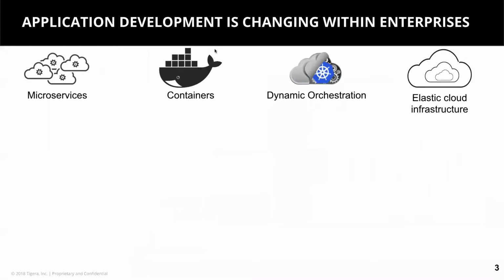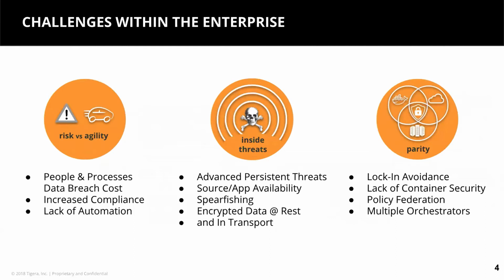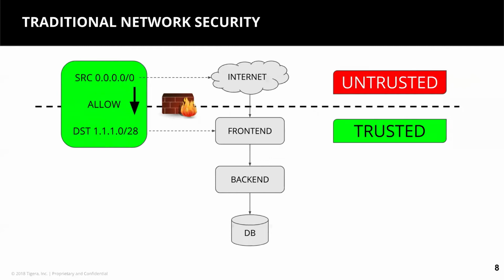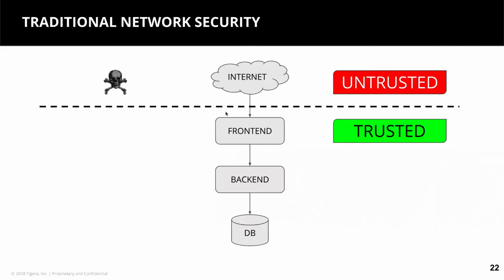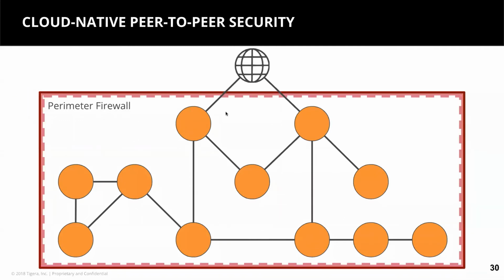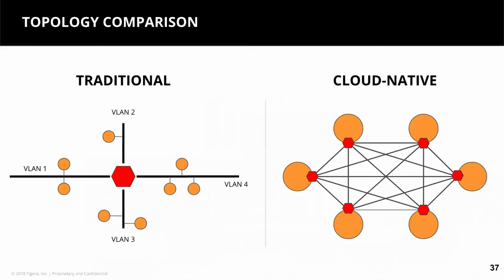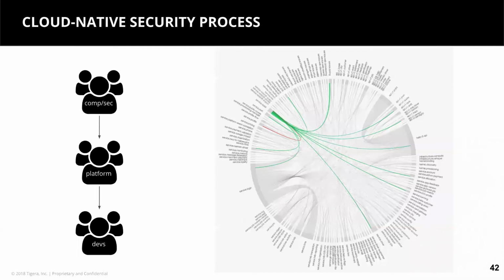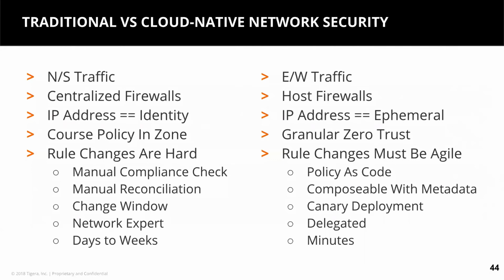Kubernetes Connectivity: Enterprise Considerations and how to choose the best options